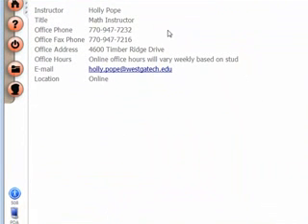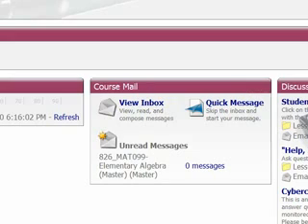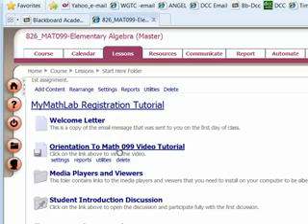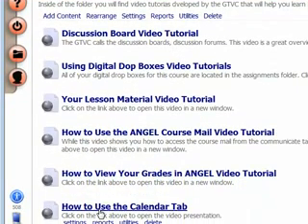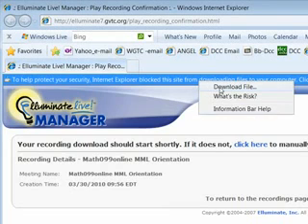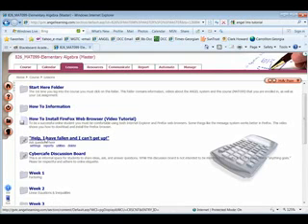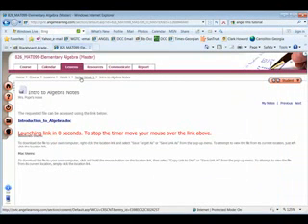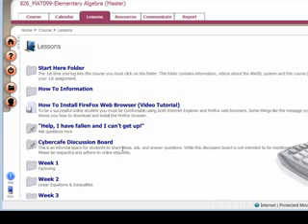MAT099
TeacherTube User: mcgeeedjr